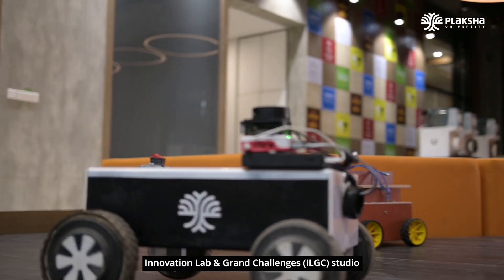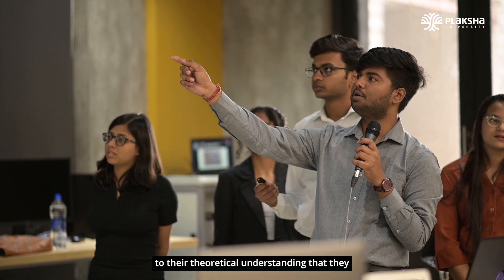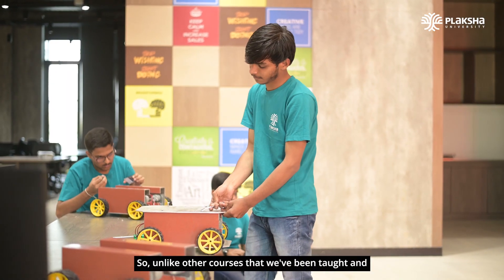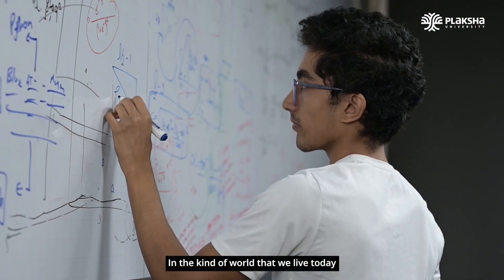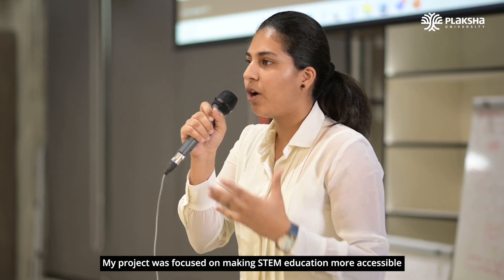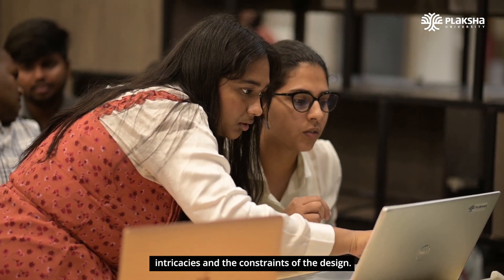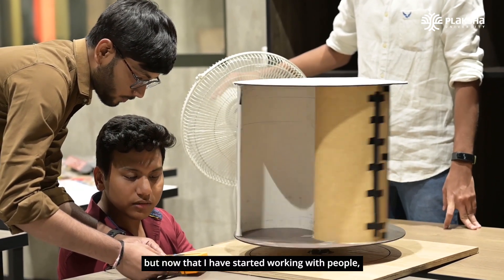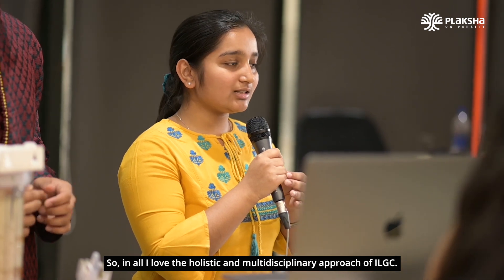Innovation Lab & Grand Challenges Studio | Plaksha University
Innovation Lab & Grand Challenge (ILGC) Studio - A series of courses that introduces students to challenges faced by our society and community that can be solved with technological capabilities.

The courses are a signature element of the undergraduate program and offer students an opportunity to develop an interdisciplinary appreciation for engineering.

Students develop a perspective towards problem-solving. They turn ideas into actionable solutions and apply an entrepreneurial mindset to present these ideas. They embark on this integrated, project-based journey from the very first day, and work on different projects throughout the four-year program.

In a nutshell, students focus on problem-solving, fieldwork, and innovation and build leadership skills, hone business acumen, and develop teamwork.